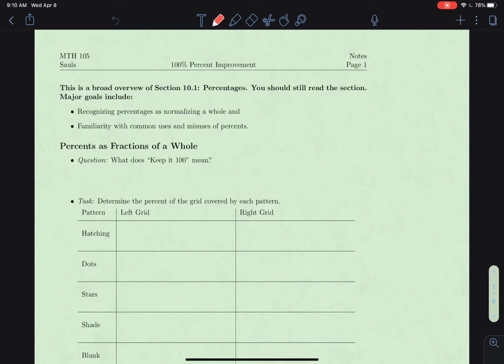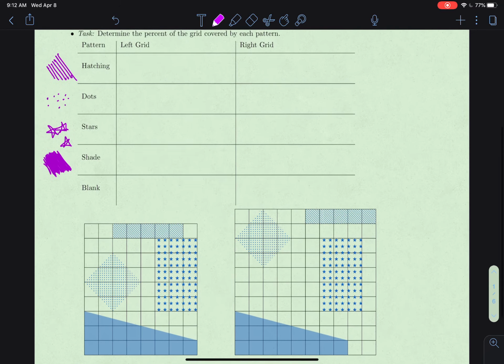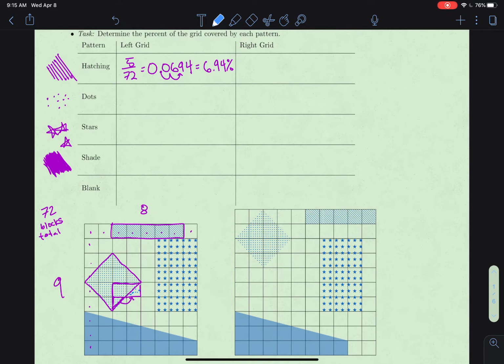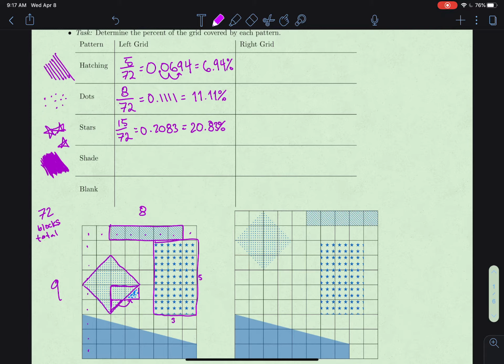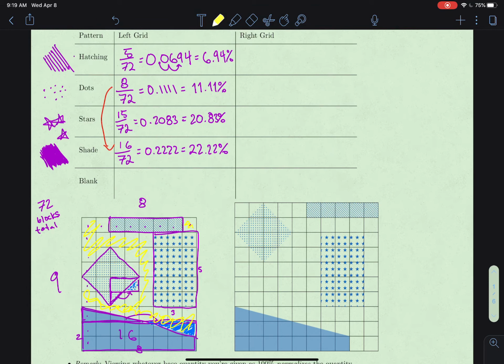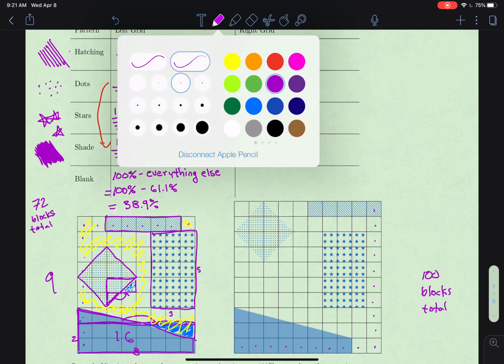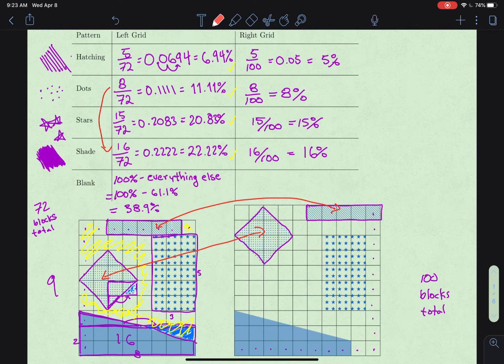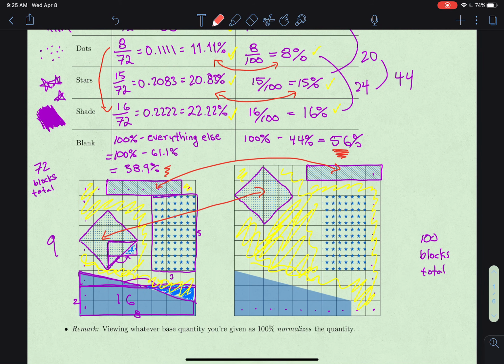Percentages (1 of 6)